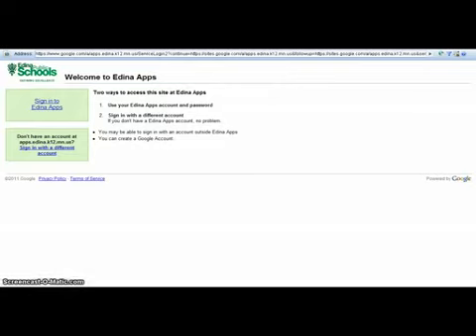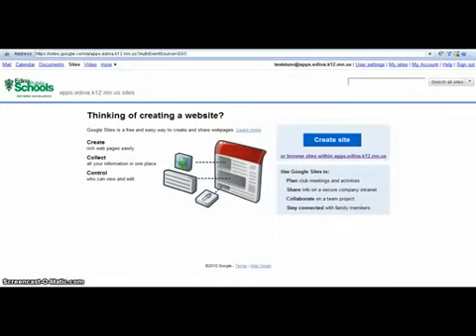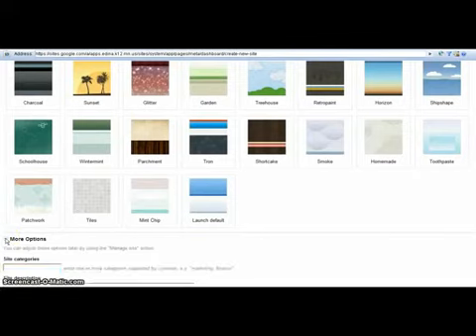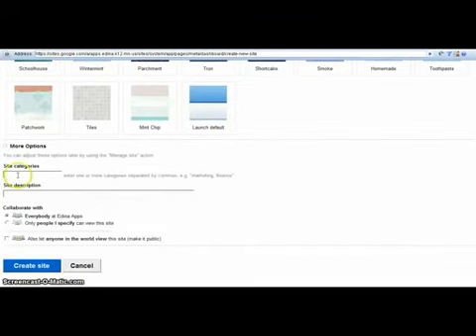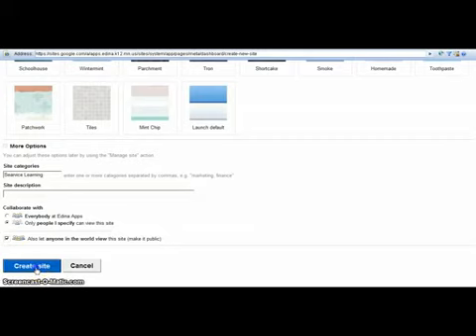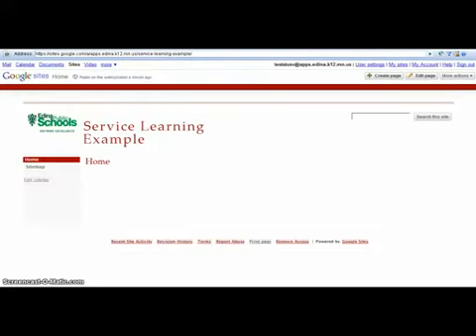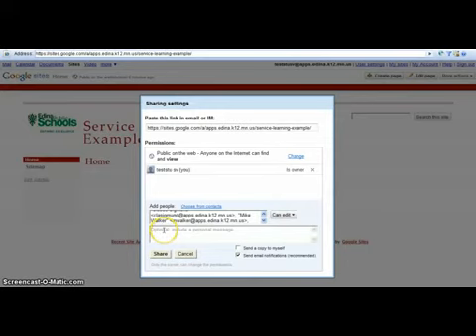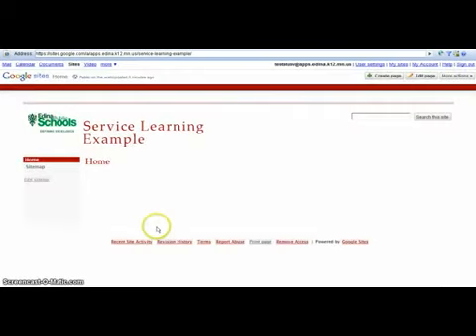Creating a Google Site in Edina Apps Part 2